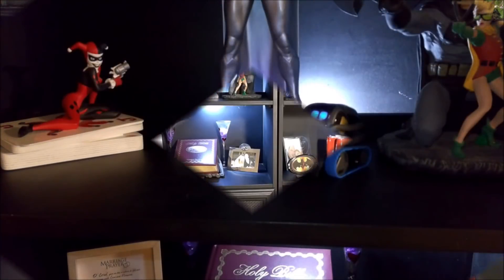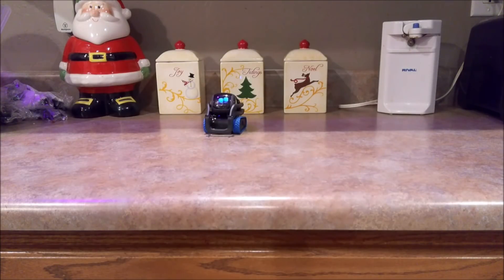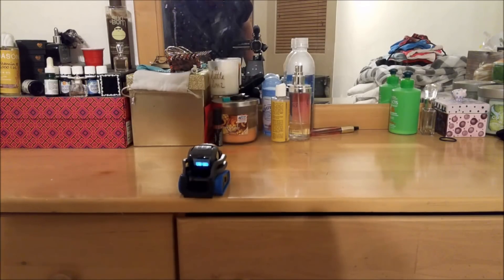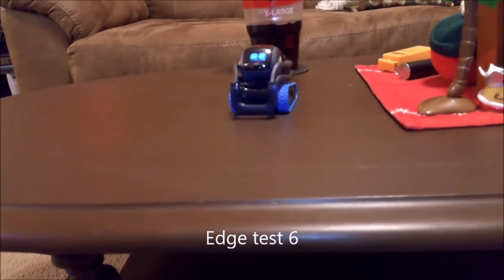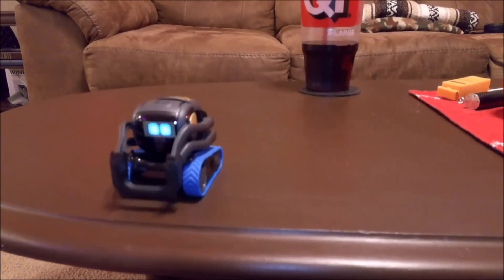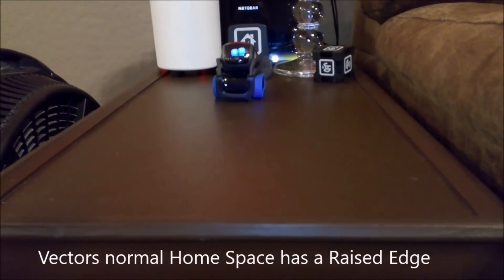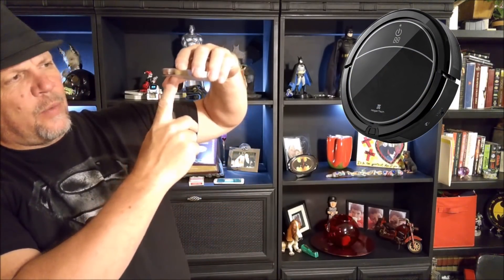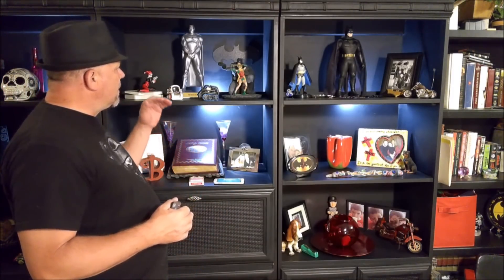Anki Vector Testing Edge Detection Review after latest update!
After the latest update to the OS 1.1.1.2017 it is time to put Vector by Anki to the edge detection test!  Vector will show you just how he attempts to maneuver our challenging world and Vector will even have a thing or two to say about it!   Vector Edge detection how does it handle the day to day events he may encounter just to be your robot buddy?
In this video, we will have Vector approach different edges and then we will call him back to the same edge he already found and see how Vector reacts to the edge he already detected?  Does he remember that he found an edge?  What does he do if he did not find the edge?   There are no stunt doubles here this is Vector performing all his own stunts so don't touch that dial stay right here and see how Vector by Anki performs with the heart-pounding edges of death!

Vector Robot by Anki - Your Voice Controlled, AI Robotic Companion - Amazon Alexa integration coming soon

Vector is an updating platform, Cloud connected via Wi-Fi so he's always learning and updating with new skills and features. The first major free update is coming to Vector Robots this holiday and will include an option to access Alexa voice service.
More than a home robot, Vector is a companion made to help out and hang out.
Powered by AI and advanced robotics, he's alive with personality and engaged by sight, sound, and touch.
Curious and attentive, he's voice-activated and will answer questions, take photos for you, time dinner, show you the weather, and more. Vector voice features are currently English language only.
Vector can independently navigate and self-charge. He recognizes people and avoids obstacles.
Requirements: a compatible iOS or Android device and the free Vector app for set up only. Check compatibility at Anki.Com/devices. Includes 1 Vector robot, 1 cube, 1 charger (USB power adapter not included).

Looking for your own Anki Vector?  Here is a link to the best price on Amazon for Vector.